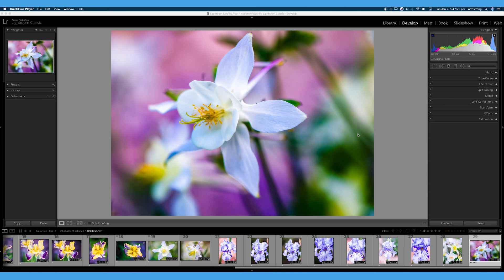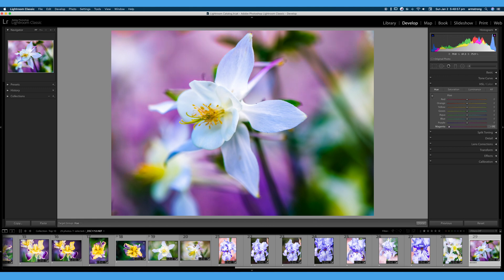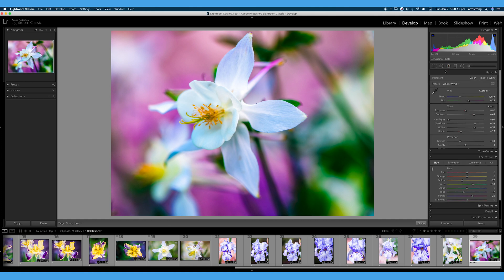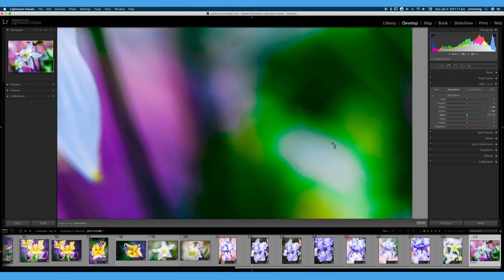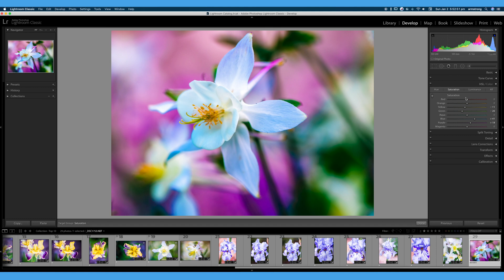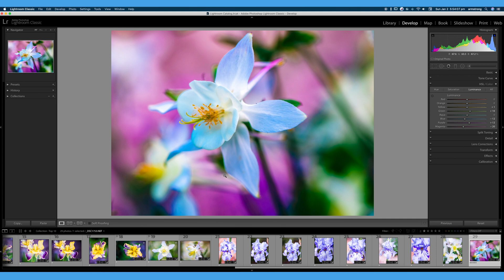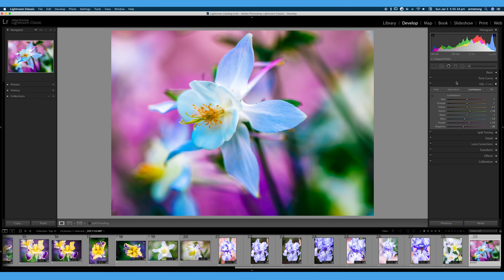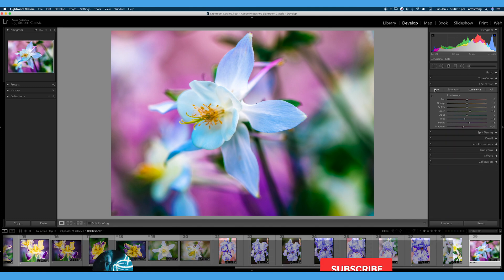HUE, SATURATION, LUMINANCE (HSL) || 30 Days of Lightroom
New to Adobe Lightroom? In my 30 Days of Lightroom tutorial series, you'll master Lightroom fast, including the Hue, Saturation, Luminance (HSL) Tab for color manipulation. ✅ The Official Run N Gun Shop

In this Adobe Lightroom Classic tutorial, we'll dive deep into the HSL/Color Tab. Utilizing the HSL sliders is a great way to make minor adjustments or stylize your photo. It's also critical to know how far you can push each slider, and when you've over processed your shot. While this is a beginner Lightroom HSL tutorial, good Lightroom post-processing habits are critical, whether you are just starting, or you're a seasoned photographer.